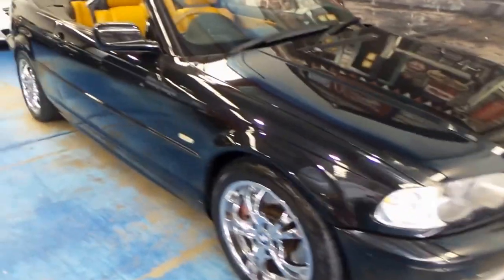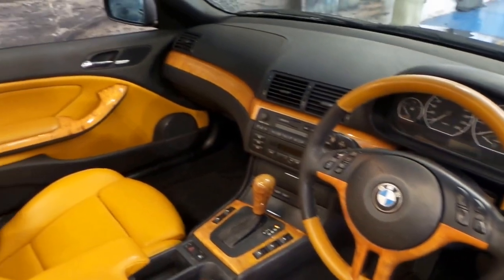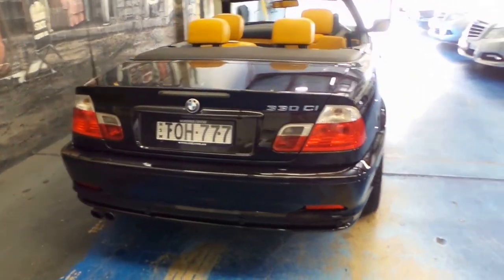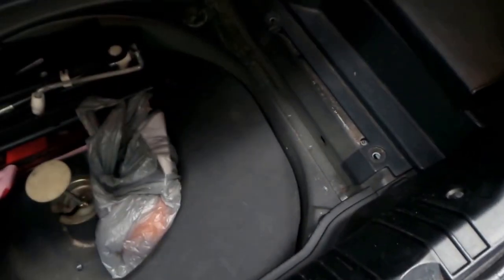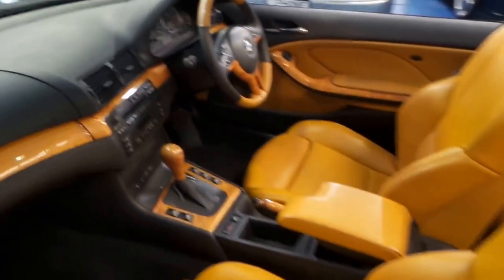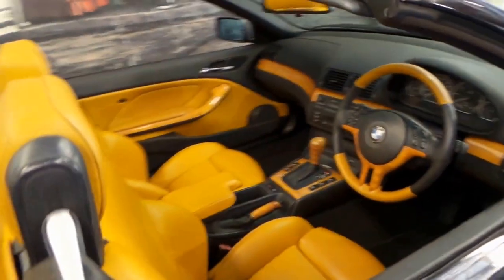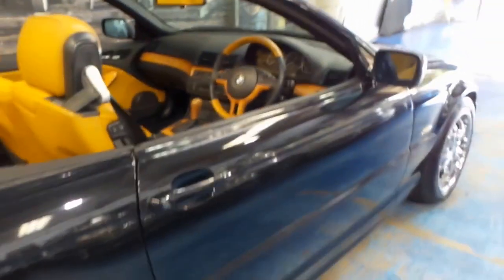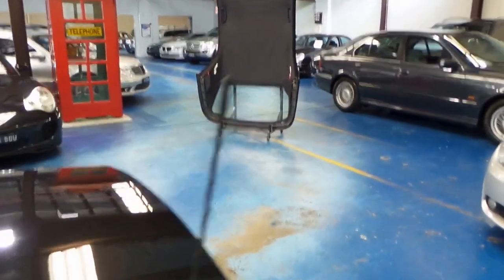2003 BMW 330Ci Individual convertible with hard top